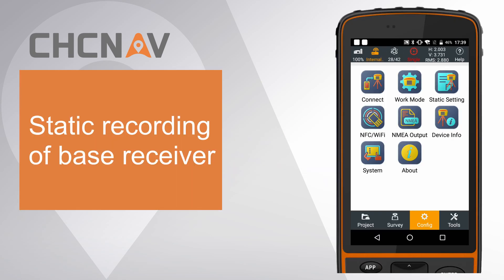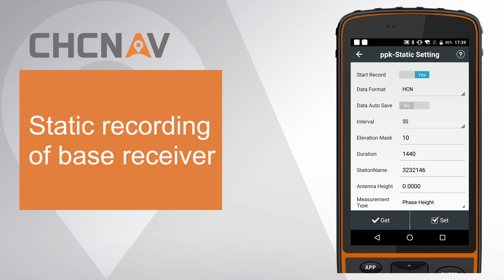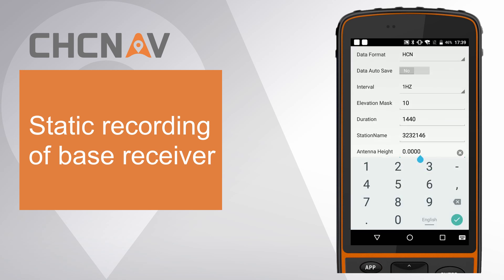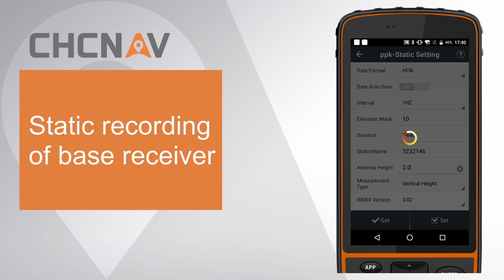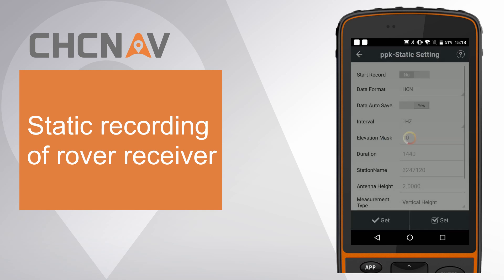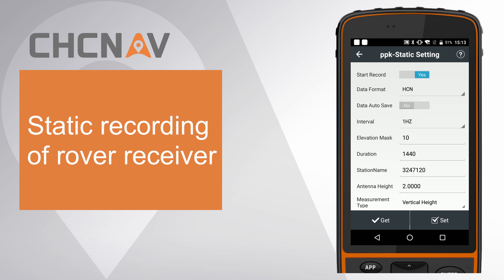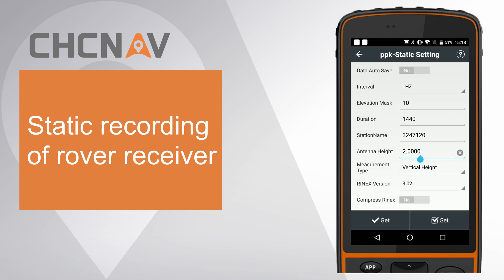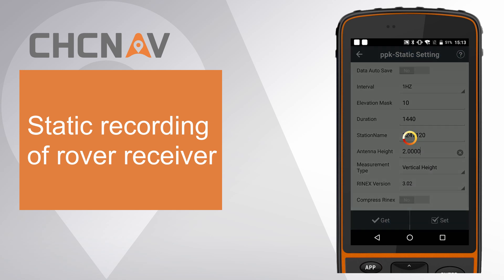CHC GNSS/GPS receivers (i50, i70, i80, i90, M6, X91) Landstar 7 work flow PPK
This video is to introduce the workflow of GNSS PPK solution with CHC GNSS receivers, Landstar fieldsoftware and CGO post-processing software.